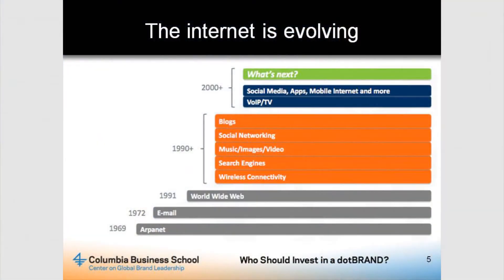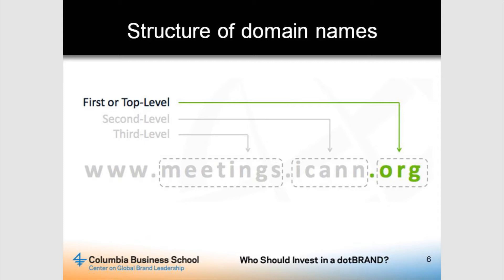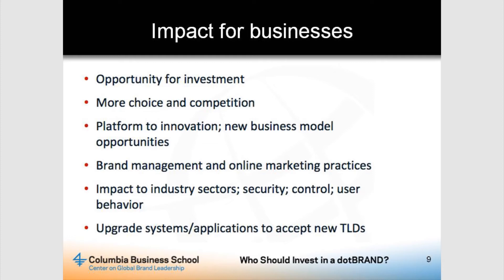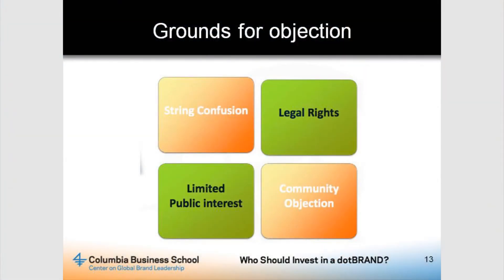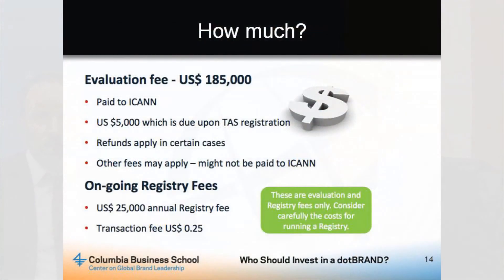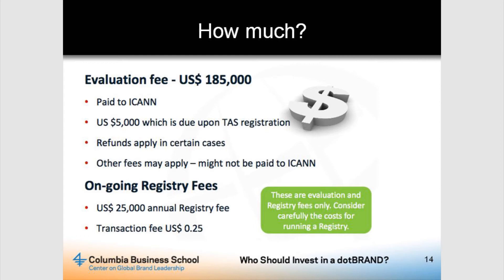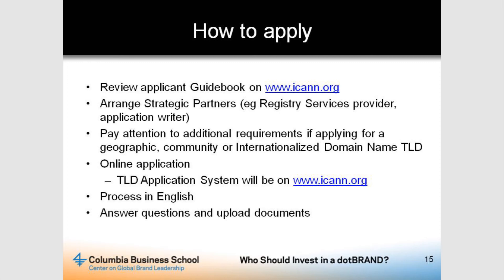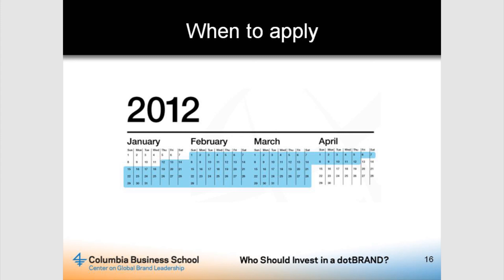ICANN new TLD costs and considerations for dot brand applicants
Columbia Business School Center on Global Band Leadership.  ICANN Background and Goals of the New gTLD Program.  New TLD costs.
Speaker Paul Twomey.

I think first and foremost we should see this whole new gTLD process in terms of an evolution of the Internet.  We have seen many changes over time and I think that is going to continue.

New TLD costs:
Evaluation fee US $185,000 paid to ICANN.
US $5,000 which is due upon TAS (TLD Application System) registration
Other fees may apply -- might not be paid by ICANN

On-going Registry Fees
US $25,000 annual Registry fee to ICANN
Transaction fee US $0.25 per registered domain name to ICANN

These are evaluation and Registry fees only. Consider carefully the costs for running a Registry.

The first round of competition was introduced in 2000 with 6 or 7 new TLDs (e.g., .info, .biz, .coop) introduced and a similar group in 2003.

A registry is the person who actually operates the rules and procedures around the string.
A string is basically, what is to the right of the dot.
That is a top level domain like dot org.
A registry is the person who runs that and often has a registry services provider who provides the hardware behind that, runs the databases and the infrastructure behind that.

A registrar is someone who runs a business that is basically selling especially the second level onto the retail market.
Thus, for the URL the work icann is a second level domain name and is the part sold by registrars to the market.

Do you see a lot of brands moving through these kinds of considerations, talking about exploring these opportunities?
I hear a lot of companies considering it. I think there is a lot more activity taking place than is becoming public.  I think people are staying somewhat quiet because there is this opportunity for objections and for competition on particular strings. So there is a lot of silent activity going on.
Trying to keep that first mover advantage.
Well the CEO of ICANN recently said the expectation is anywhere between 1,500 and 3,000 applications in this round.
A key thing to understand about this round is that there is not likely to be another round for quite some time.  I would suspect 5, 6 or 7 years because it is going to take a long time for this to be worked through. So there is an element about getting in now, about this.

What is the new gTLD program.
An initiative that will enable the introduction of unlimited generic top level domain names or extensions (both ASCII and IDN) into the domain name space.
Managed by the Internet Corporation for Assigned Names and Numbers (ICANN).

Impact for businesses:
Opportunity for investment.
Brand management and online marketing practices.

I was just talking about the new TLD cost because the application process is not like getting a domain name. It's not like paying six dollars or eight dollars or ten dollars to get a domain name.  This is setting up a real business.
There is an evaluation fee of one hundred eighty five thousand dollars payable to ICANN.
This is not about making money for ICANN.  This is a not for profit initiative
Then there is an ongoing registry fee.
On top of that there is going to be the cost of actually running the registry itself and then there is going to be ongoing administrative cost.
It is quite different than simply administering, so to speak, a given web domain.
It is taking on the role of a registry.  You are managing the back end of a piece of the Internet, not just a website.
That's right.
So new TLD costs are really potentially somewhere between three hundred to five hundred thousand dollars depending upon the specific design of the company depending upon what they want.   This is not going to be a cheap process but it is an investment. I think of it in terms of, how much does that get you in TV airplay on prime time TV?  If you think of it in those terms then...

Thank you to the Columbia Business School Center on Global Band Leadership and Paul Twomey for this informative video about new TLD costs and other gTLD information.

More details about new TLD costs and the new TLD process can be found on the ICANN website or by contacting an expert new TLD registry services provider such as Afilias.